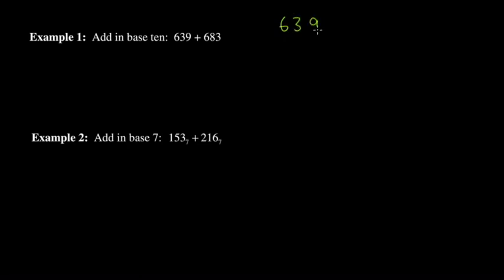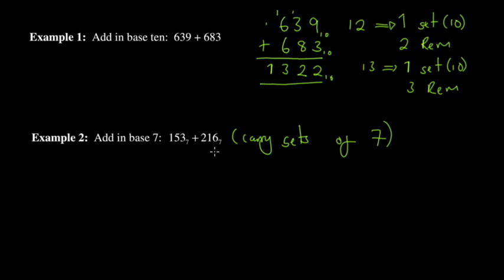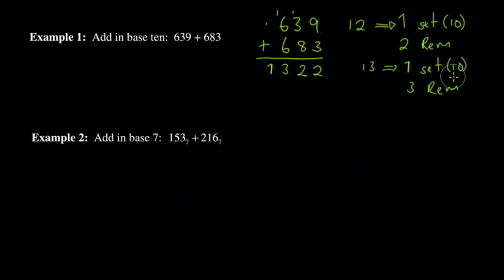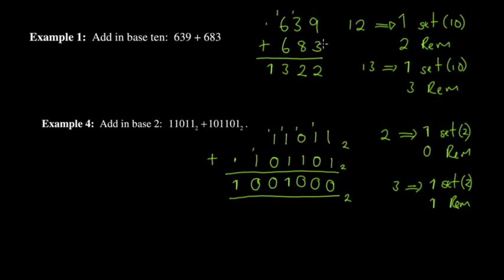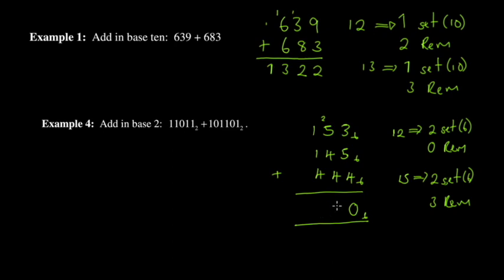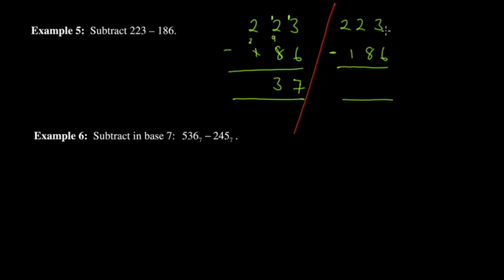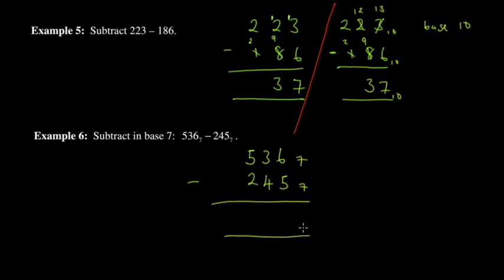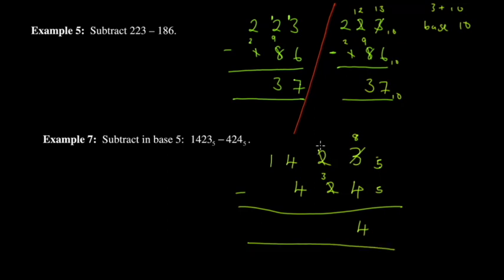Number Bases | ZIMSEC O'Level Maths| FAQs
This video covers Number Bases questions for ZIMSEC/Cambridge IGCSE primaEd's ZIMSEC O'Level (Ordinary level) Paper 1 for June 2017. The material is provided by primaEd, the leading edutech company in Zimbabwe. Join hundreds of Zimbabweans in learning online on primaed.com. Our mission is to use fun and intuitive learning techniques to encourage scientific curiosity and innovation as well as promote local literary interest in research, authorship, and academia, as these relate to competence in personal and corporate development.